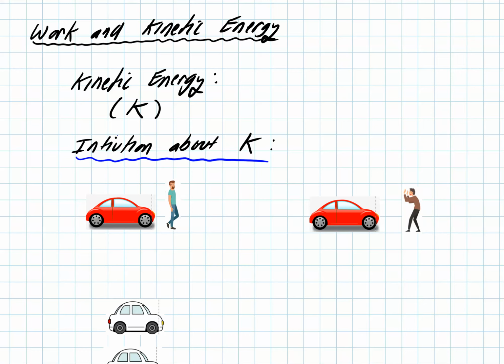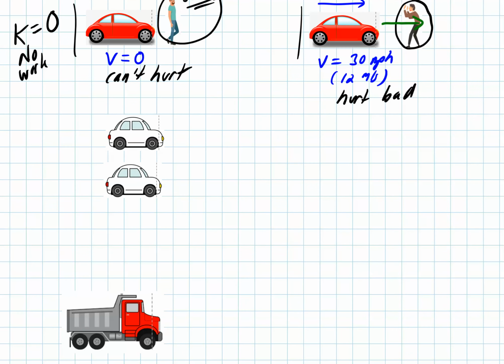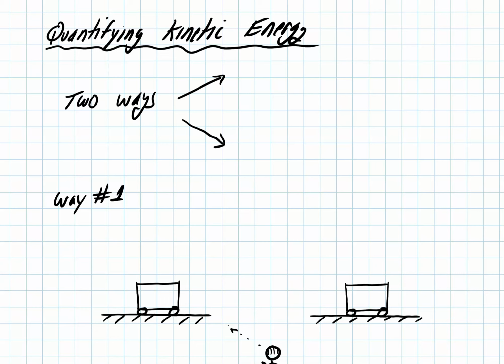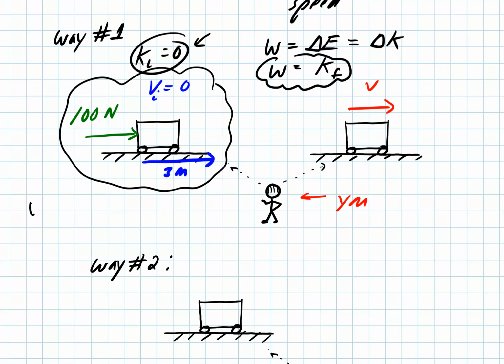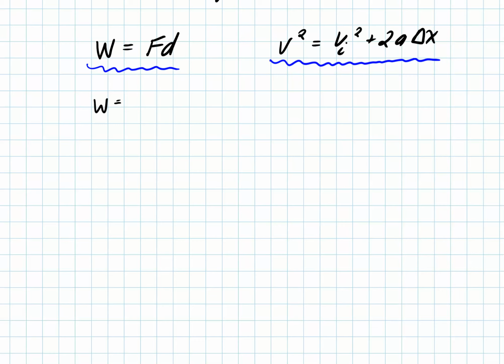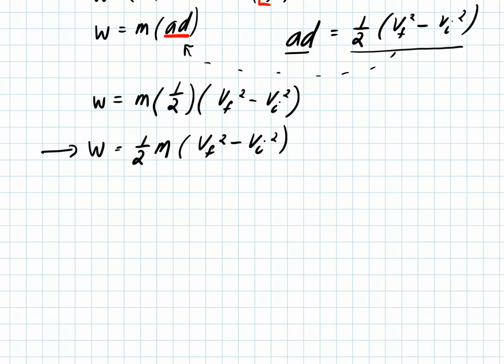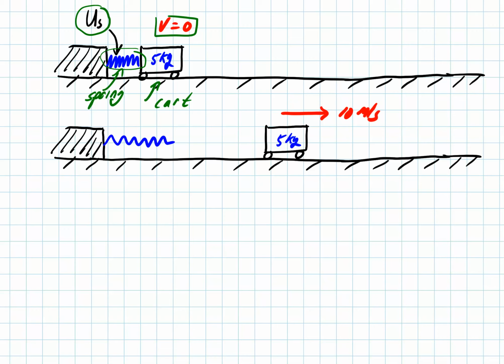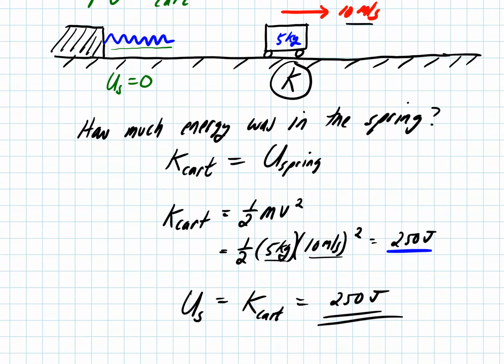Work and Kinetic Energy (How to Quantify Kinetic Energy)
I make an mistake in my video notes at 3:45. Can you find it?